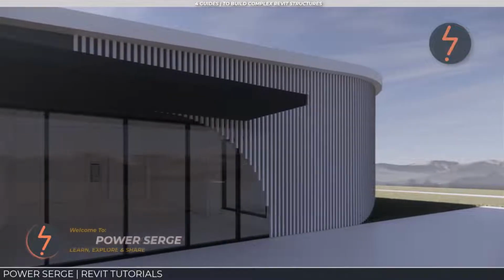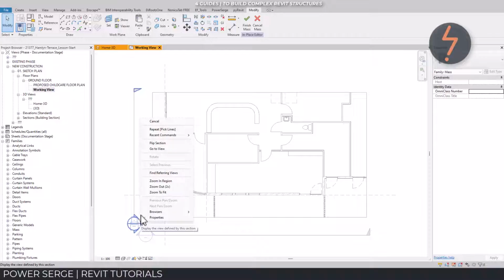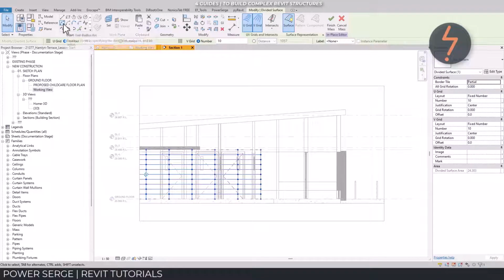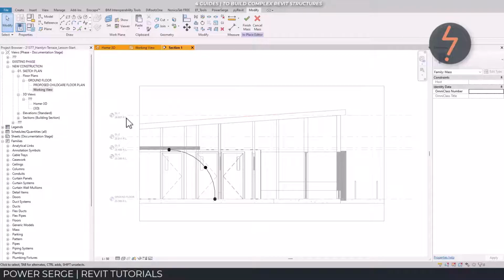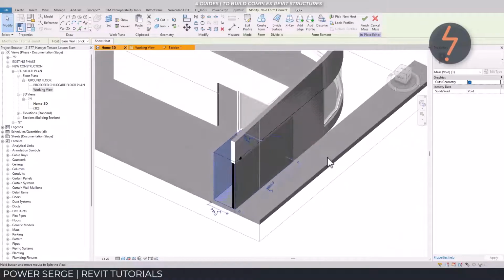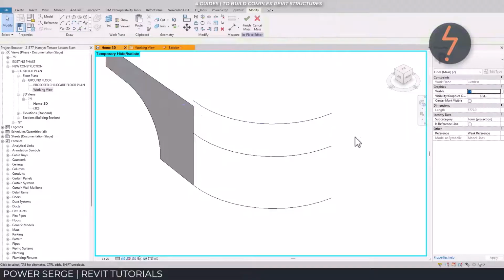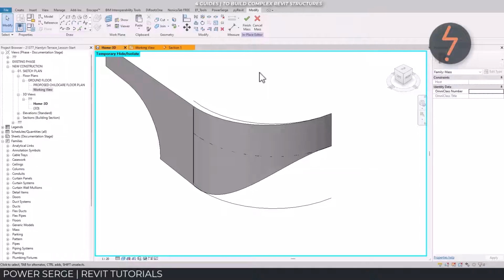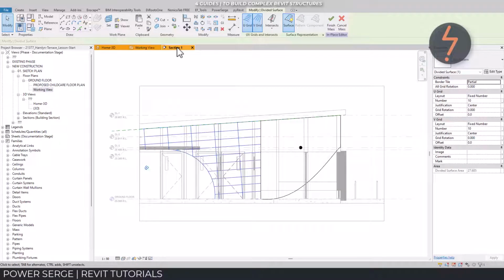Mastering Revit: Step-By-Step Guide to a Curved Slat Wall Façade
Welcome to the latest YouTube tutorial on building an impressive Curved Slat Wall Facade! 🏢🔨 In this comprehensive video, I've got you covered with not just one, but four detailed setup guides that lay the foundation for your architectural masterpiece.

Whether you're an aspiring architect, a design enthusiast, or simply curious about Revit techniques, this tutorial is a must-watch.

But that's not all – the heart of this tutorial lies in the step-by-step demonstration where I'll take you from start to finish in constructing your very own Curved Slat Wall Facade using Revit without the help of add-ins like Dynamo.

Don't miss out on this FREE opportunity to elevate your architectural prowess. 🏗️🎬

• 3Dconnexion SpaceMouse Wireless

00:00 - [Intro]
00:17 - STEP 1 - Sketch - Hand sketch first
00:44 - STEP 2 - Strategy - Have a goal and plan
01:23 - STEP 3 - Set-Up - Set Up the file first
02:00 - STEP 4 - Organisation - Step-By-Step workflow